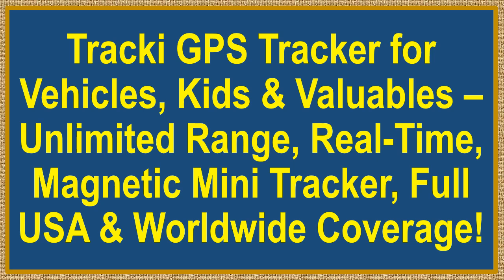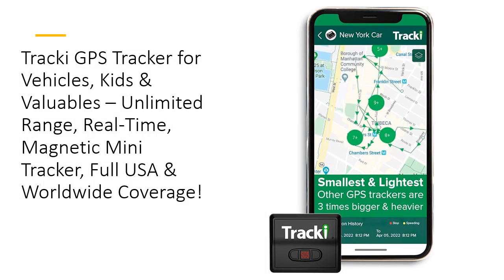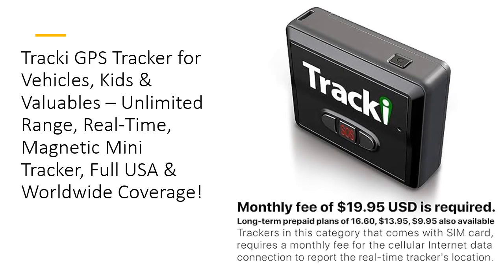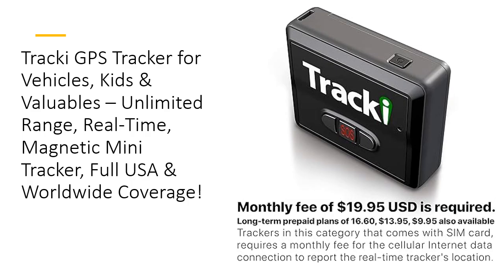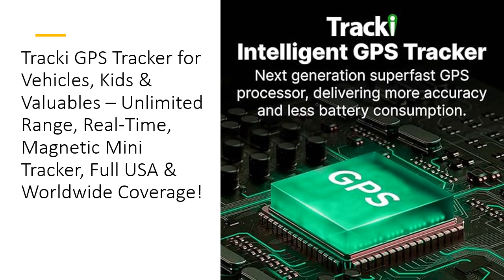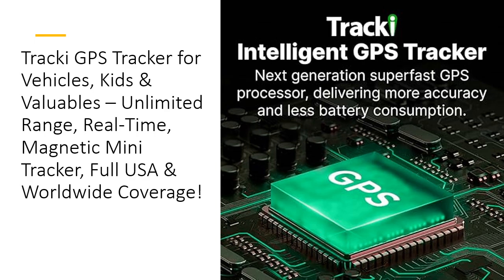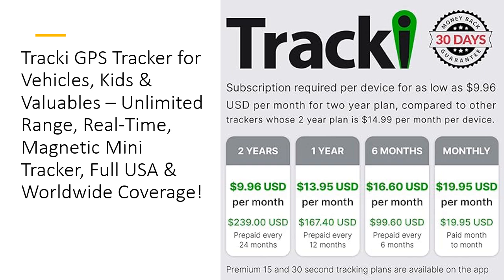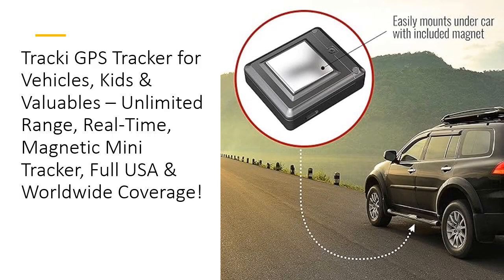Tracki GPS Tracker for Vehicles, Kids & Valuables– Unlimited Range, Real-Time, Magnetic Mini Tracker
Looking for the ultimate peace of mind? Tracki GPS Tracker gives you the ability to track your vehicles, kids, assets, and more with unlimited distance and real-time updates. Whether you're worried about your car, luggage, or even your pet, this mini tracker has you covered, offering full USA and global coverage. Say goodbye to the stress of lost belongings and hello to instant alerts whenever your item moves.

This cutting-edge 4G LTE tracker is the smallest and lightest available, weighing just 1.26 oz and measuring only 1.8 x 1.6 x 0.7 inches. The compact design allows it to be easily hidden in a car, attached to a bag, or even worn by a child. Unlike bulky alternatives, Tracki’s portability ensures you can track anything, anytime, anywhere. Plus, its innovative combination of 4G, 3G, and 2G ensures unbeatable coverage, even in remote areas.

What makes Tracki stand out from the crowd? Its range! Track anywhere in the world, with coverage in 188 countries, thanks to its embedded international SIM card. And with the option of real-time alerts, geo-fencing, and location history for up to 5 years, it’s the ultimate tracker for security-conscious individuals. Get instant updates via SMS, push notifications, or email, making sure you're always in the loop—whether you're at home, at work, or abroad.

Tracki isn’t just reliable; it’s affordable too! With a subscription fee starting at just $9.95 a month, you’ll get premium tracking features at a price that won't break the bank. You can also enjoy a lifetime warranty, meaning you'll have backup support if the device is lost or damaged. And unlike others, Tracki offers exceptional customer support available 24/7—because your peace of mind is their top priority.

The quality of Tracki is unmatched. Developed in the USA, it’s used by major companies like Vodafone and UPS for real-time fleet and asset tracking. The powerful magnetic mount, waterproof silicone cover, and additional accessories ensure it’s ready for any situation. Plus, with an optional extended battery, Tracki’s battery life lasts up to 10 months in battery saver mode, ensuring you have long-lasting tracking power no matter where you go.